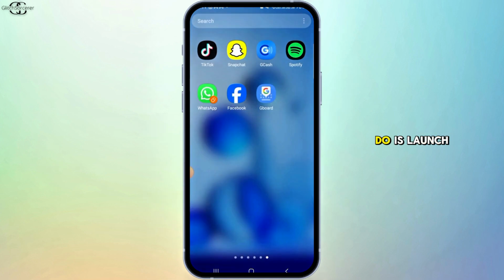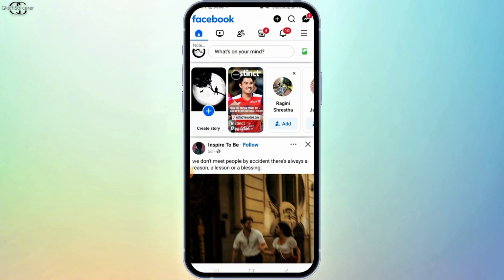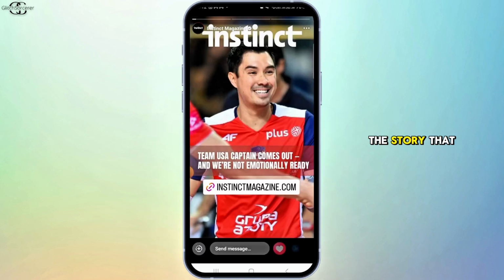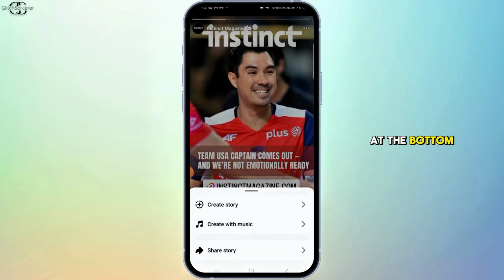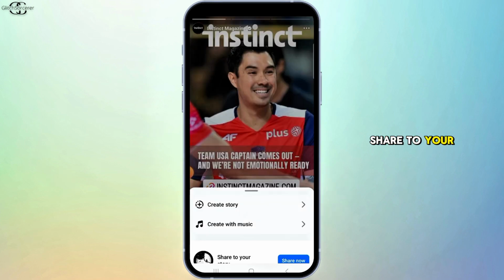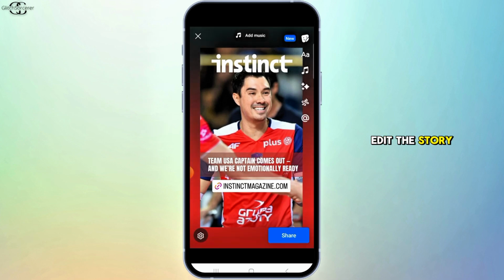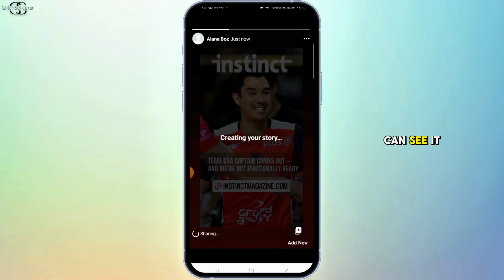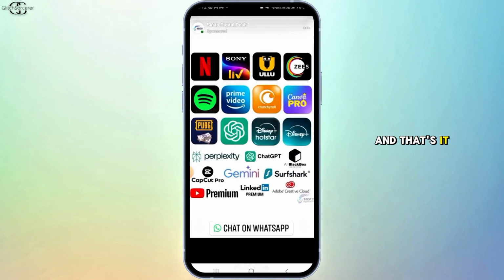How To Repost Facebook Story - 2025 Full Guide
Want to share someone else’s story on your own Facebook profile? This 2025 guide shows you exactly how to repost a Facebook story step by step, using the latest app version.

In this video, you will learn:

- How to repost a story directly on Facebook
- What to do if the repost option is missing
- Tips to share stories with friends while keeping privacy settings in mind

Share your favorite moments and stories easily with your followers.